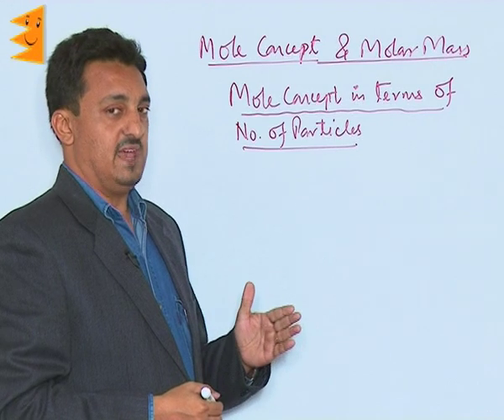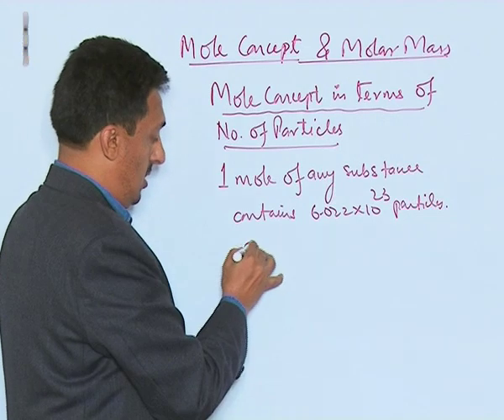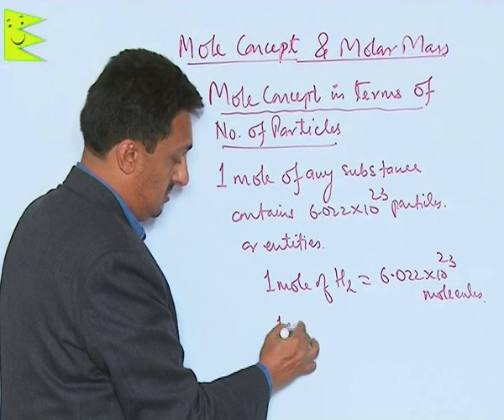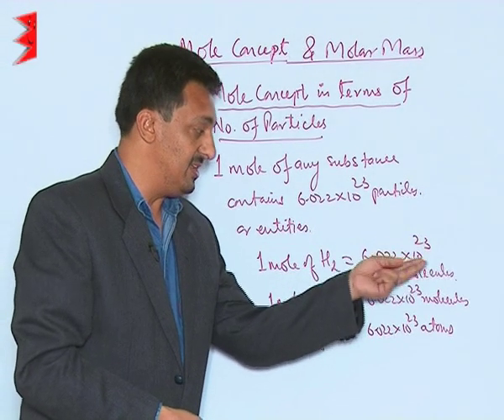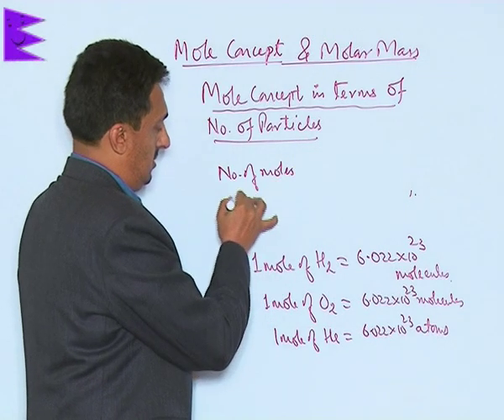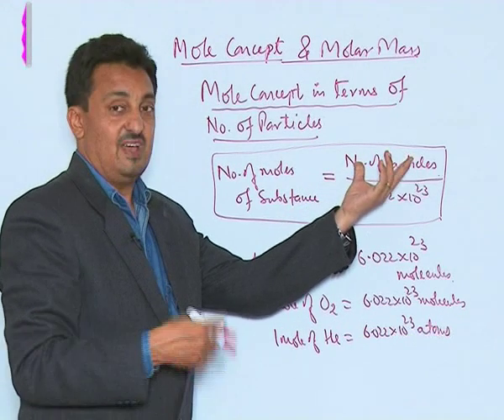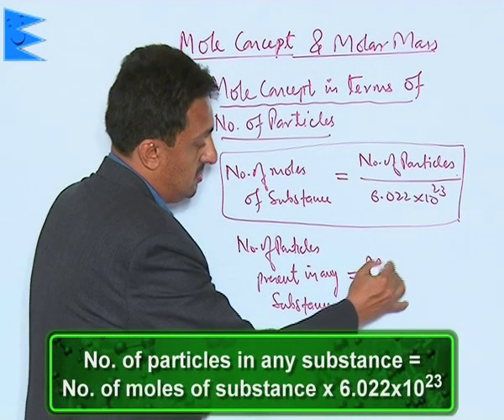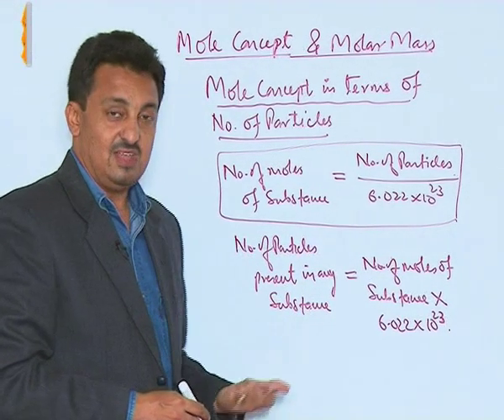CBSE Class 11 Chemistry Some Basic Concepts of Chemistry Mole Concept in Terms of Numbe |Extraminds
Topic: Mole Concept in Terms of Number of Particles
Extraminds